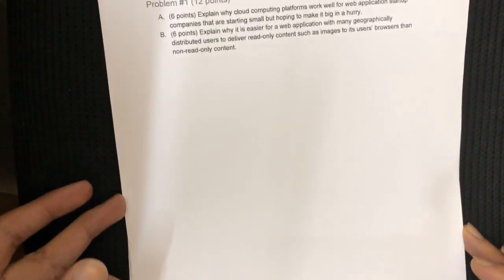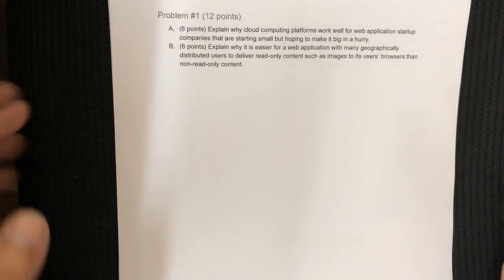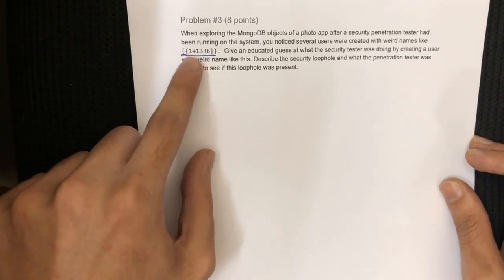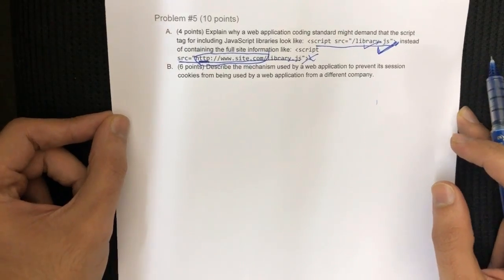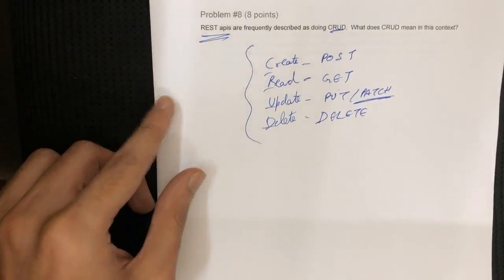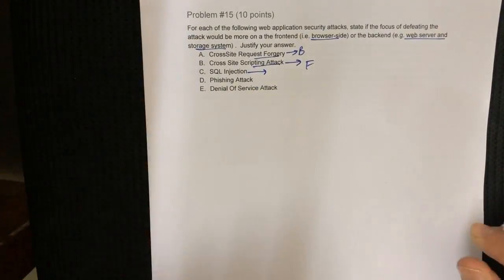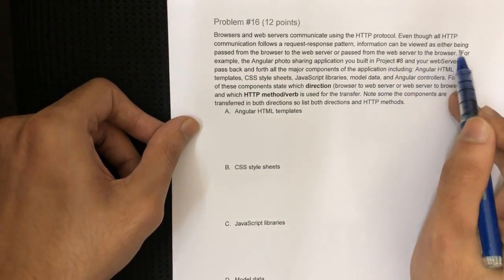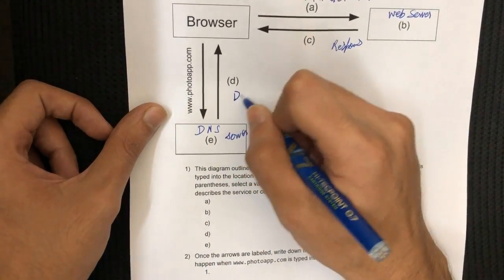This is what a Stanford Web Applications Exam looks like!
In this video, I solve a web applications (CS142) final exam from Stanford University.